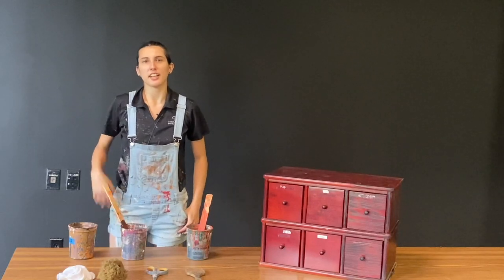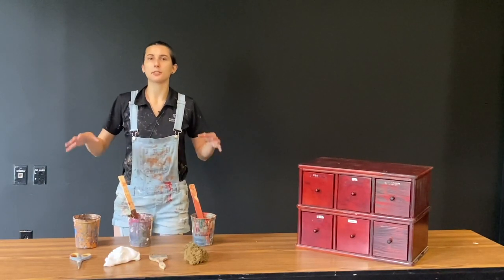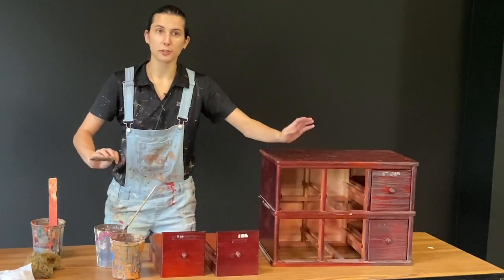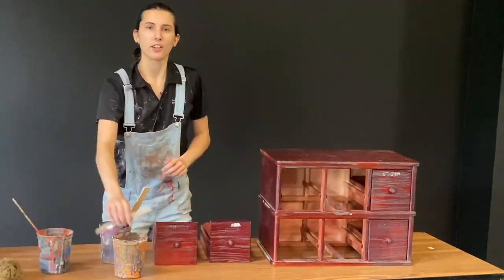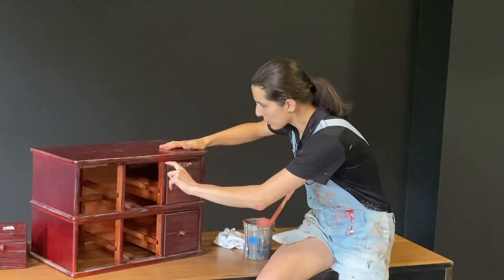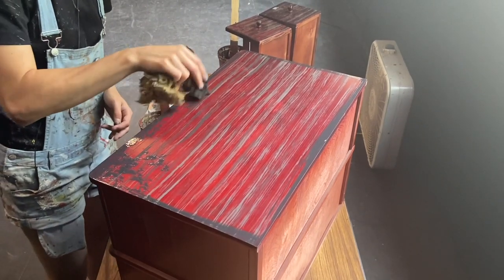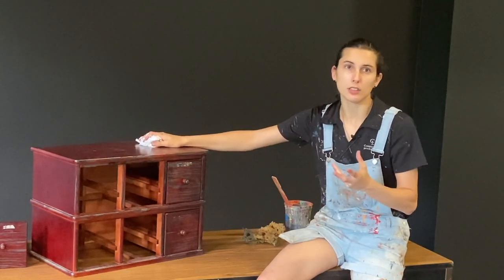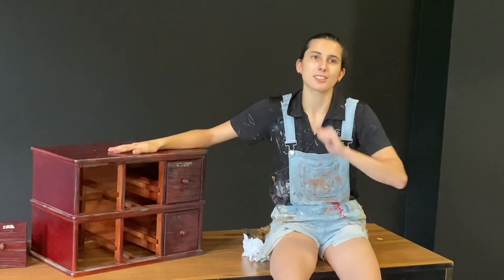Distressing Techniques | Behind the Scenes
Scenic Charge Artist Nichole Nelson teaches distressing techniques for wood grain furniture. Learn from the creative team that brings high-quality theater productions to Hilton Head Island, SC.